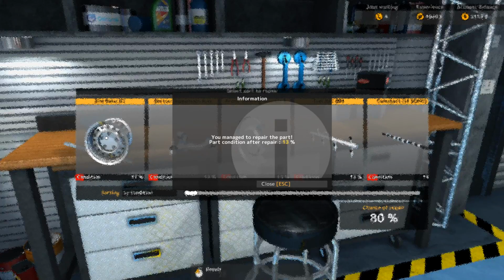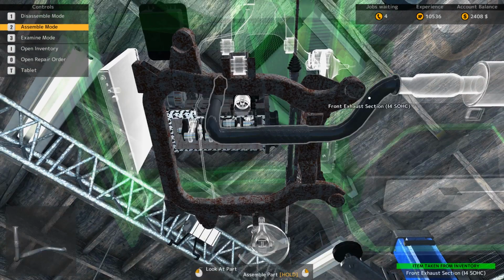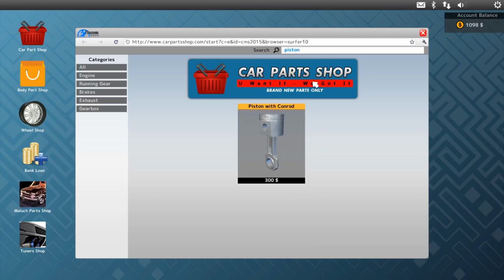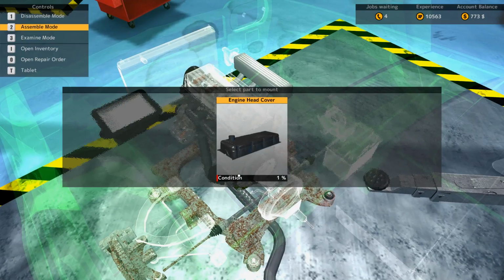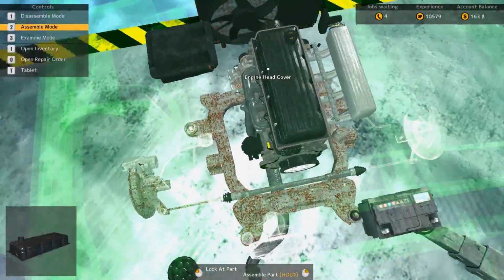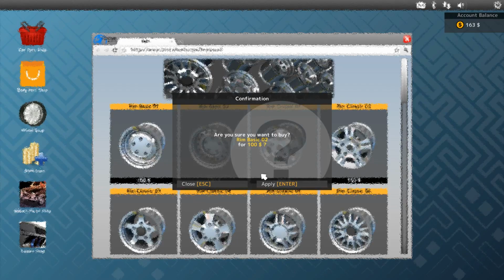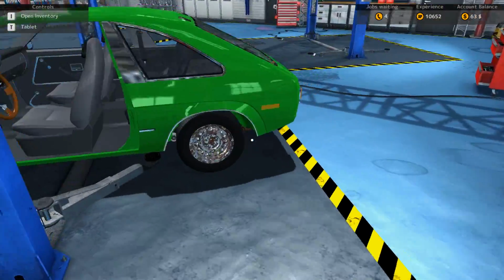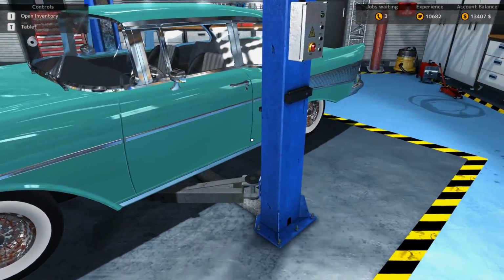Let's Play Car Mechanic Simulator 2015 - Episode 27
Hi everyone and welcome to my new let's play series. I hope you enjoy the series. If you have any comments or suggestions please leave them below. Cheers TB